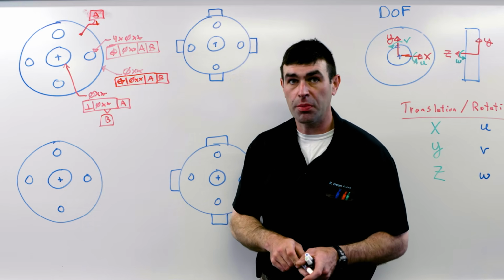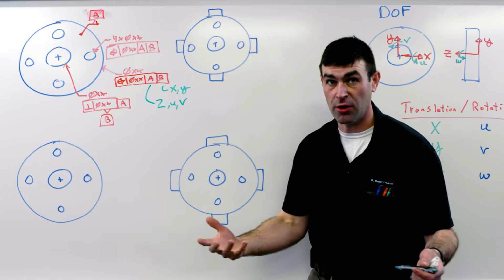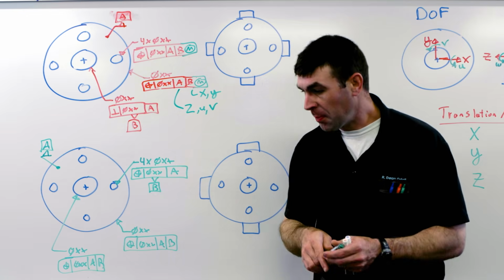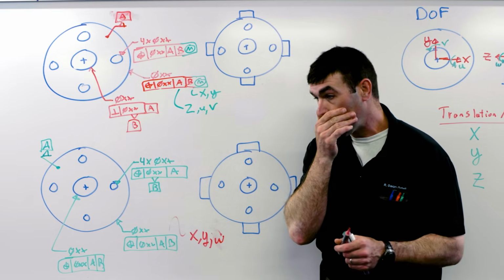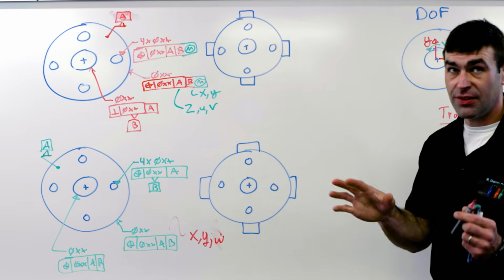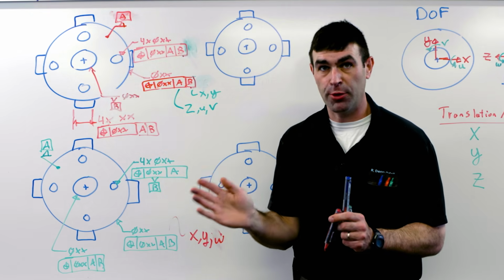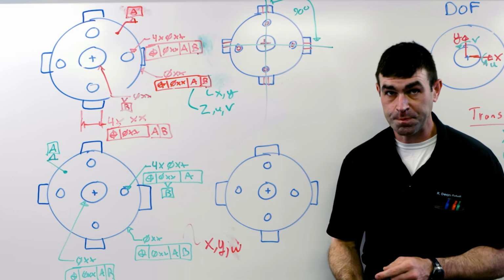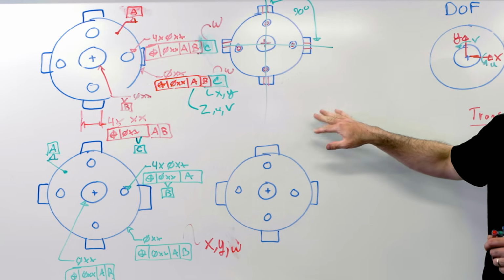GD&T Hole Patterns, Simultaneous Requirements, Clocking Datums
I use a few simple figures to explain common situations in applying and interpreting GD&T. Patterns of holes are very common for all manner of rotating machinery. These patterns of holes have relationships to other features on the part, and GD&T allows very specific meanings to be conveyed with symbology.